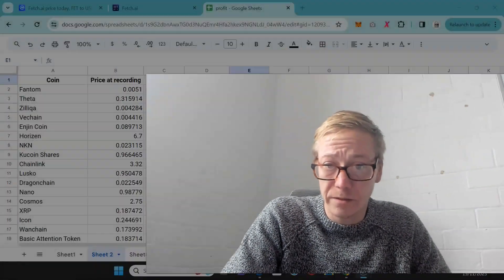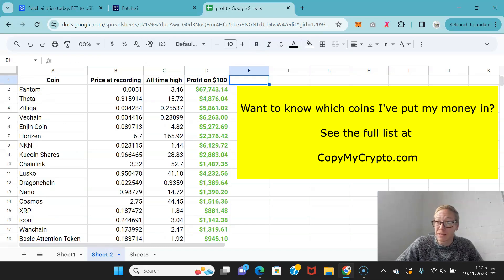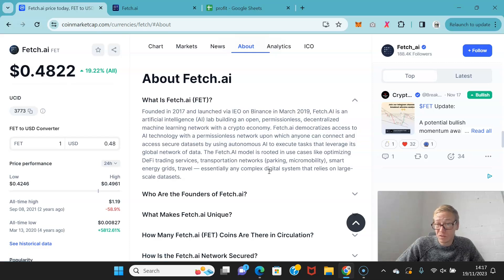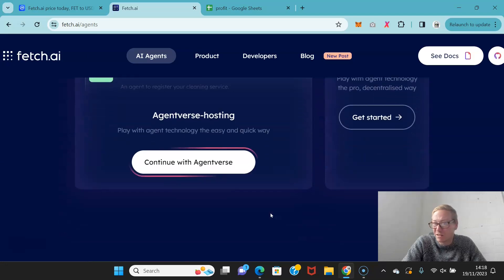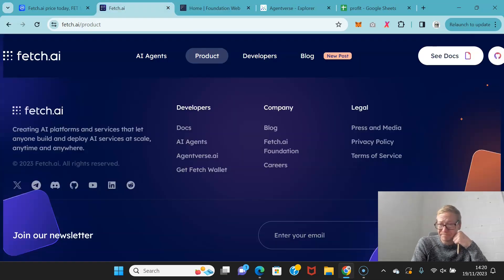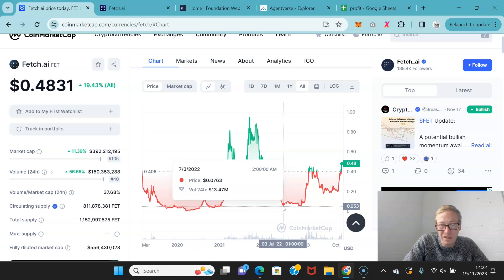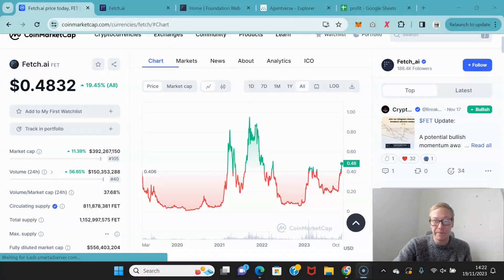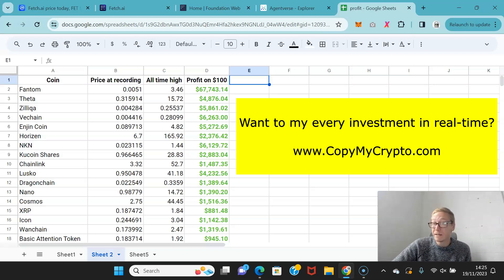Fetch.ai (FET) will hit $2 per coin (currently $0.46)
Fetch.ai FET Price prediction 2023. FET crypto coin could hit $2. Keep in mind it's $0.46 now. What will be interesting is if fetch ai crypto continues its growth as the price could go even higher. Watch now as I discuss all in this fetch.ai FET crypto price prediction 2023

TLDR - Fetch.ai FET Price Prediction 2023.